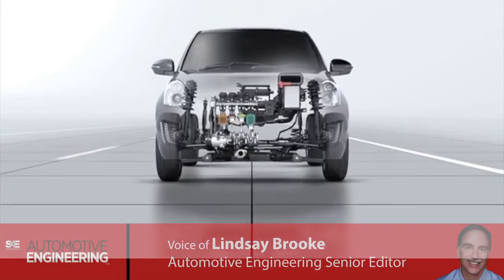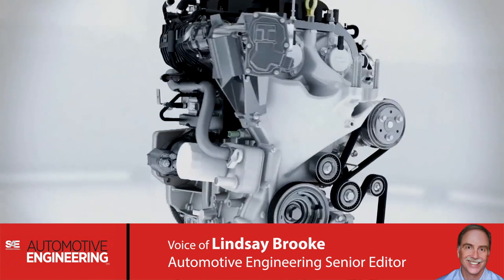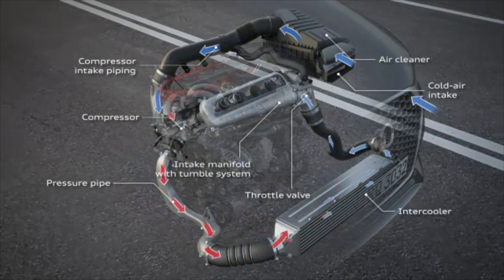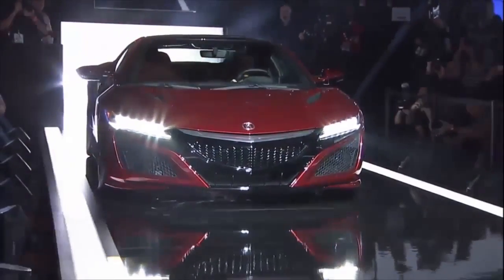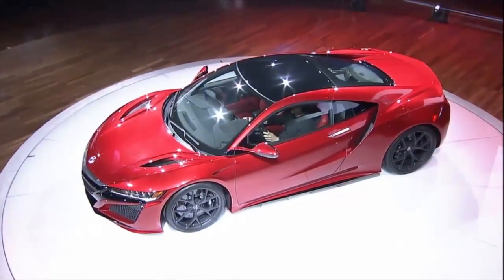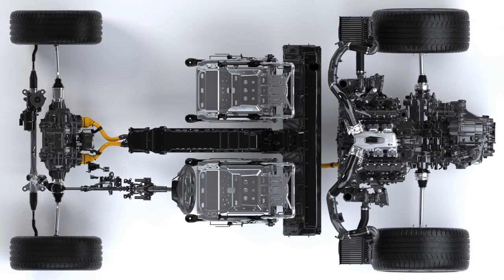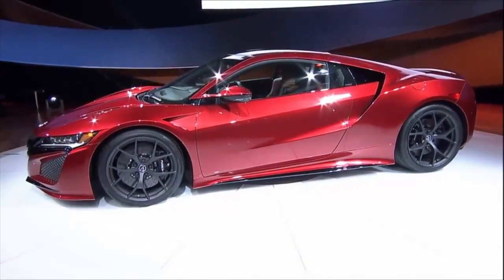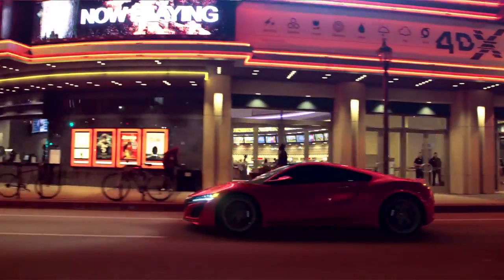SAE Eye on Engineering: Keeping NSX Cool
Engines and transmissions create heat, and that challenges engineers to manage it so the parts inside don't fail. In this episode of SAE Eye on Engineering, Senior Editor Lindsay Brooke looks at Acura's 2016 NSX and its cooling system.

SAE Eye on Engineering also airs Monday mornings on WJR 760 AM Detroit's Paul W. Smith Show. Access archived episodes of SAE Eye on Engineering